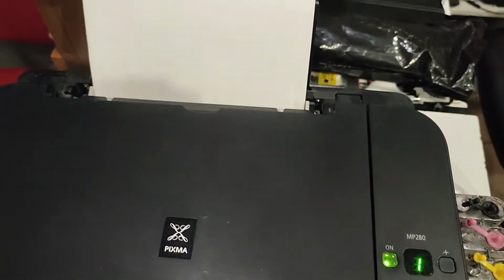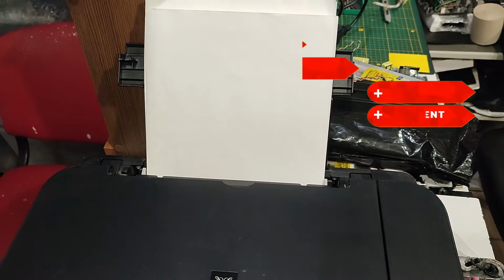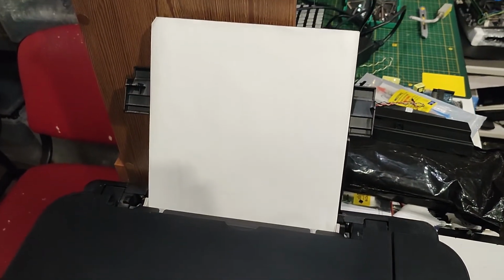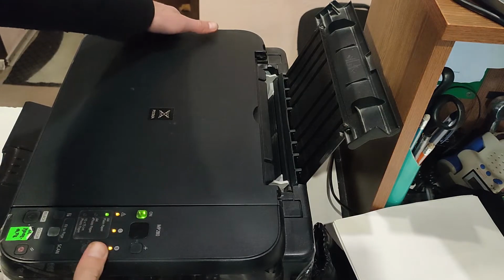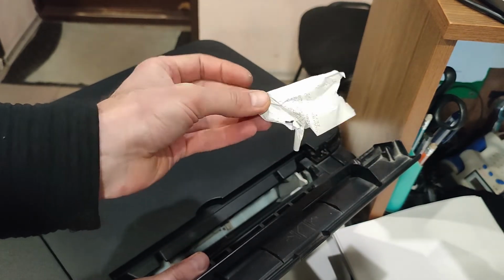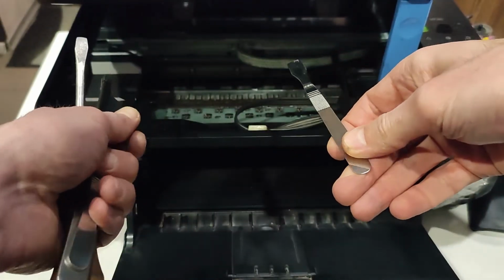Printer does not take paper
How to fix yourself, at home, if the printer does not capture the paper.